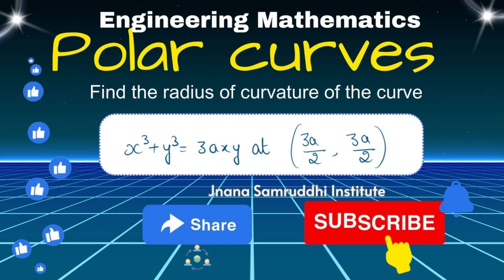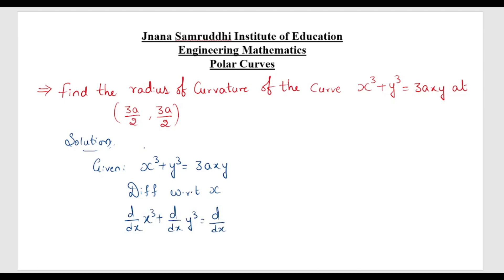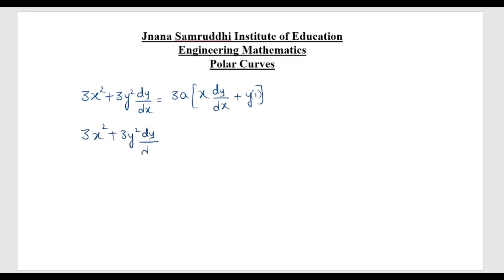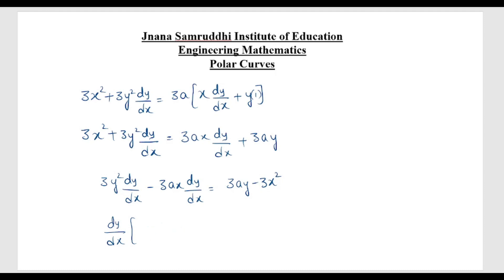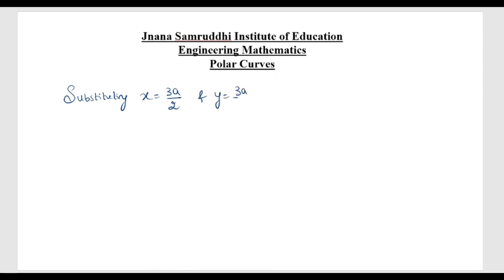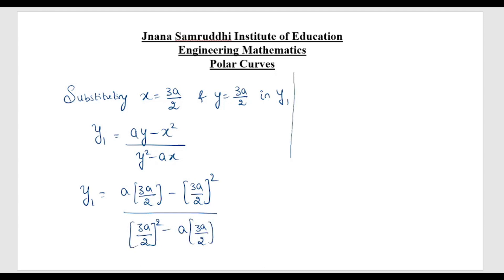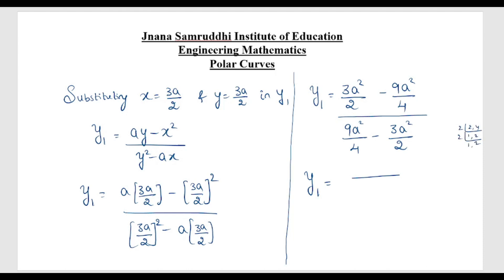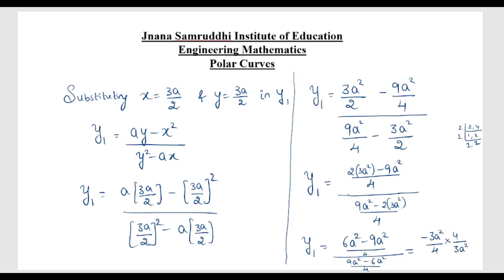Polar curves to find the radius of curvature for the curve x^3 + y^3 = 3axy at (3a/2 , 3a/2)